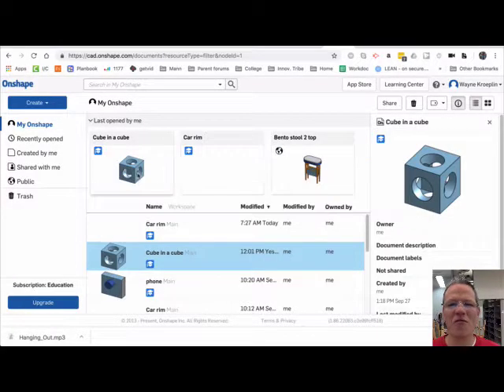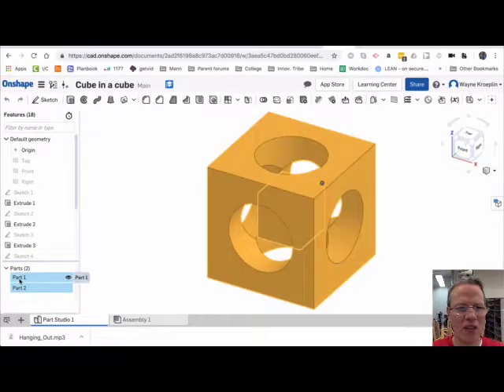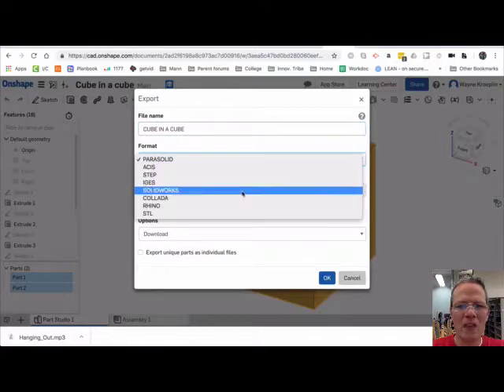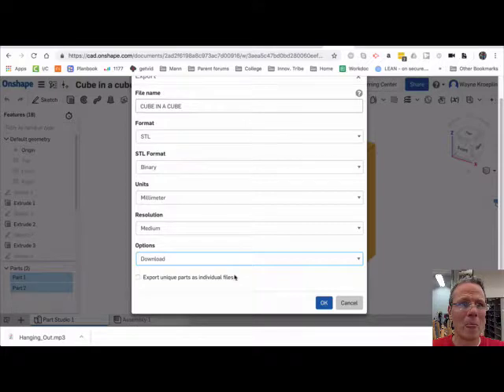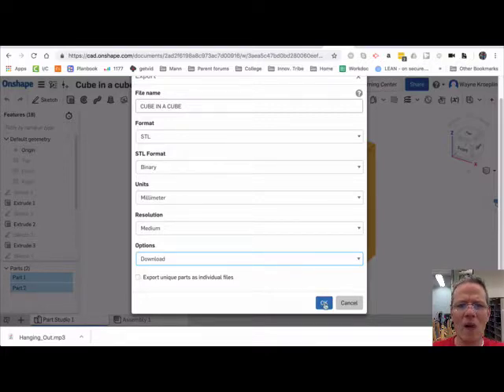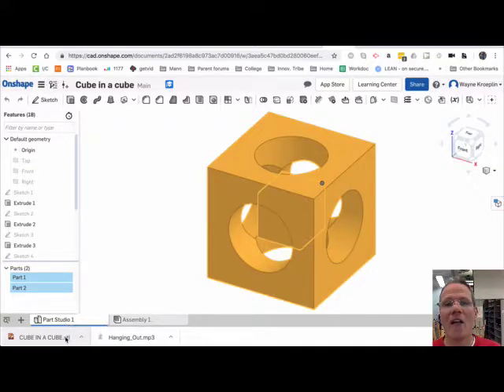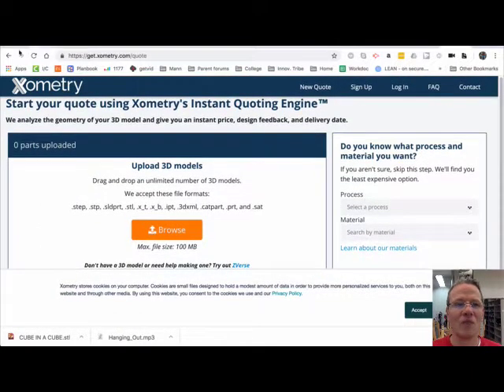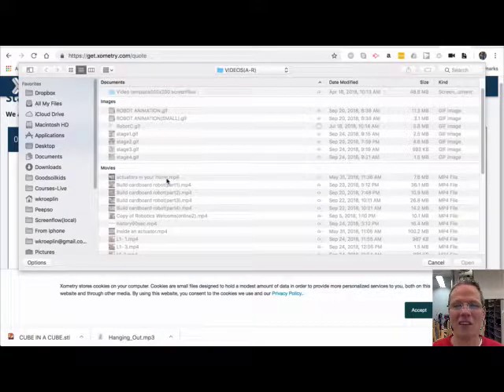3D printing from Onshape